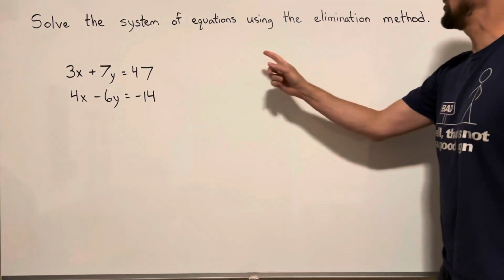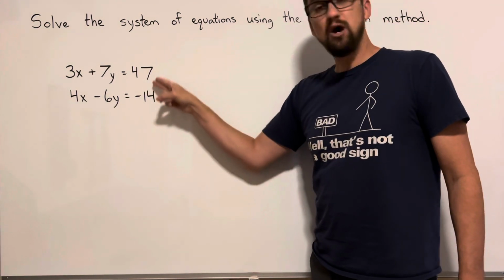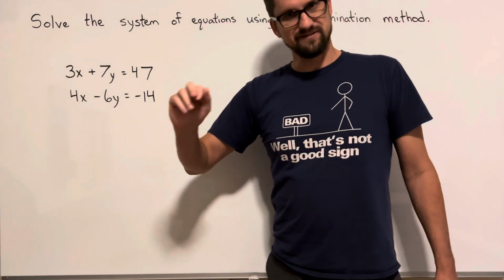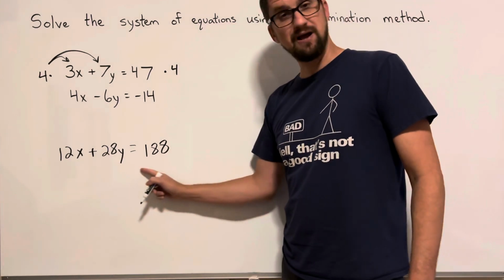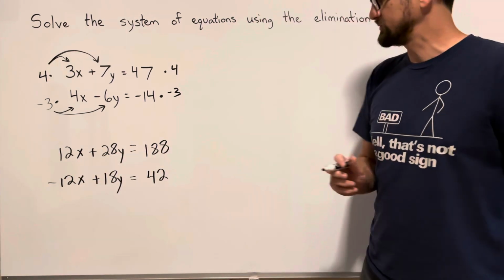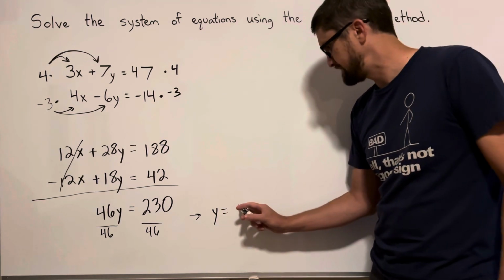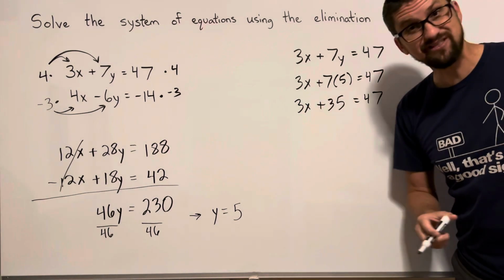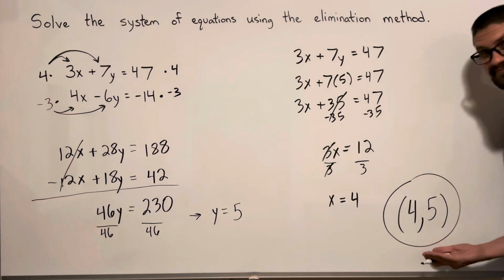Use the elimination method to solve a system of two linear equations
In this example, we solve a system of two linear equations by using the elimination method.